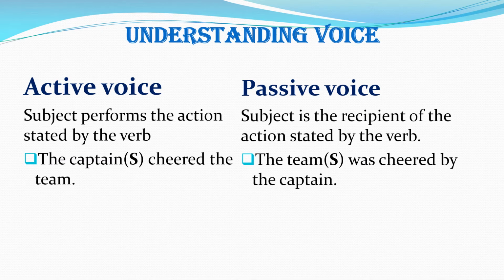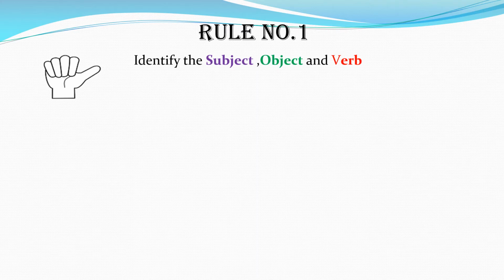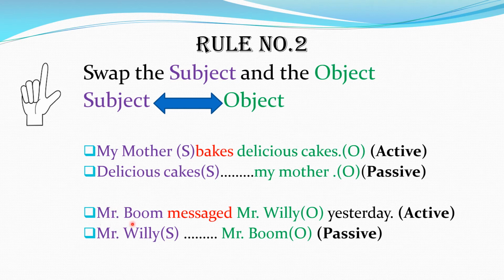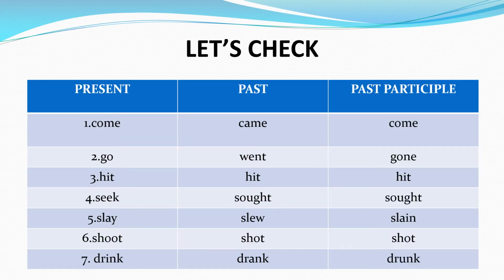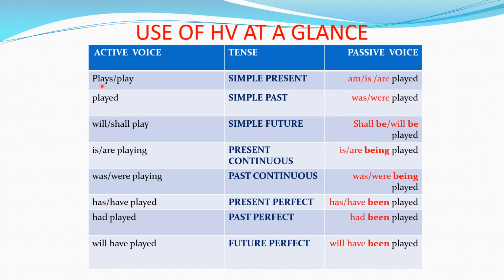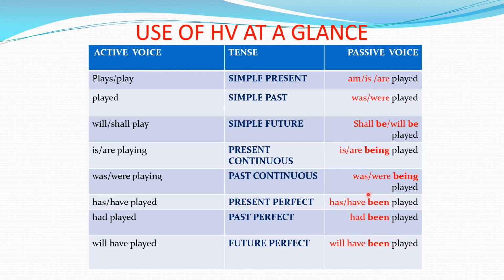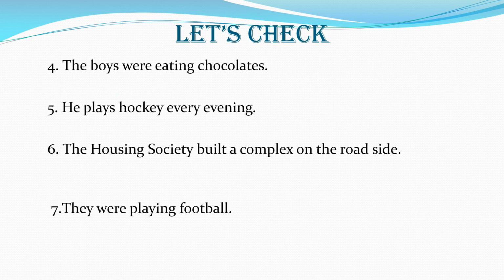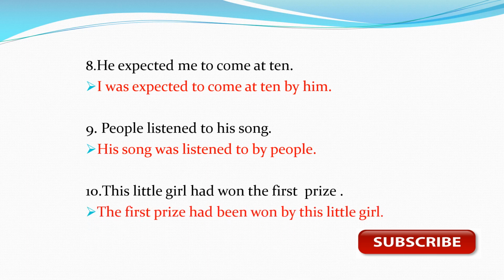Active - Passive Voice : Part 1